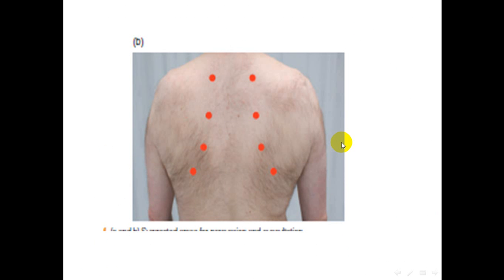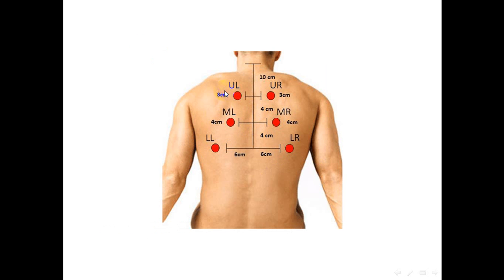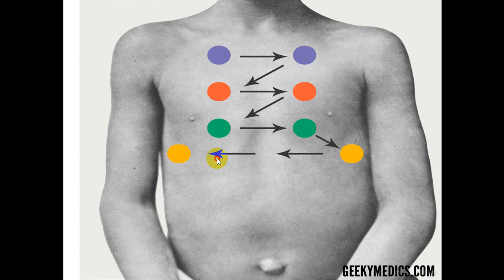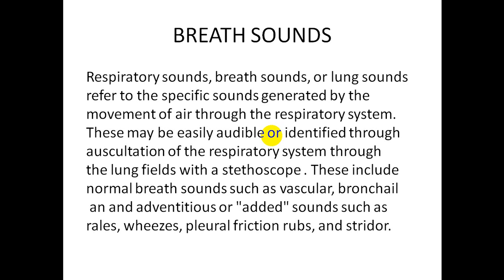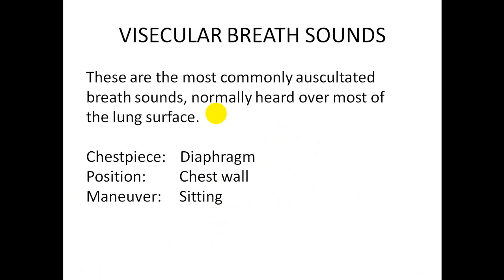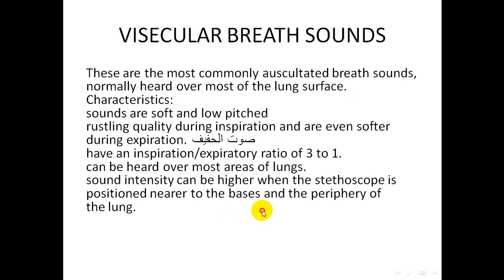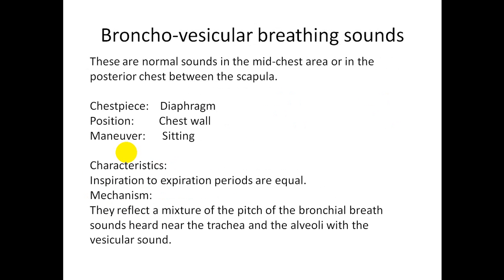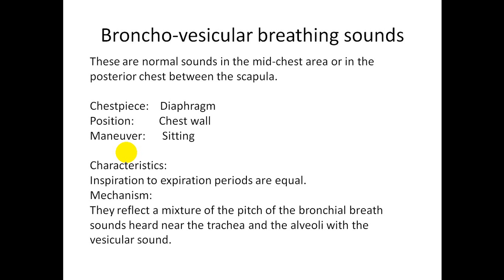الفحص السريري ( طب باطني / الجهاز التنفسي / المرحلة السادسة / اصوات التنفس/لجزء ١)